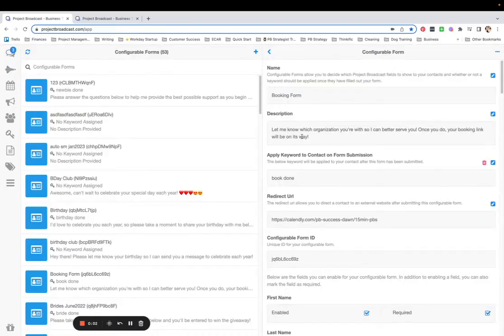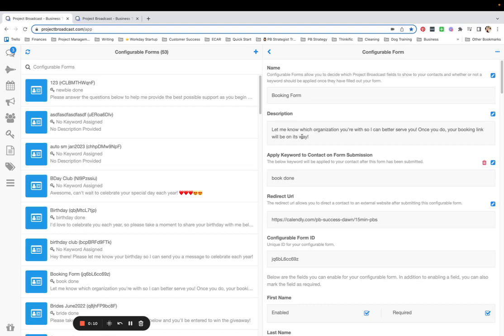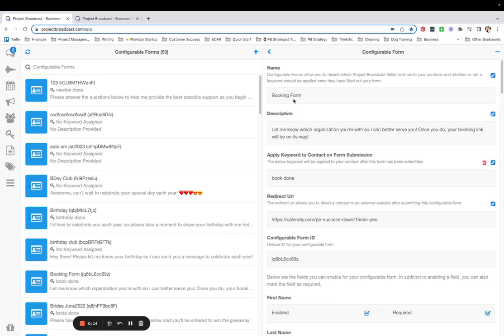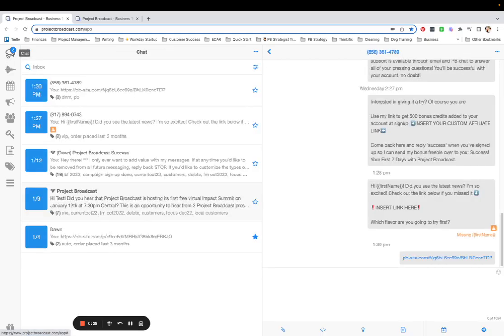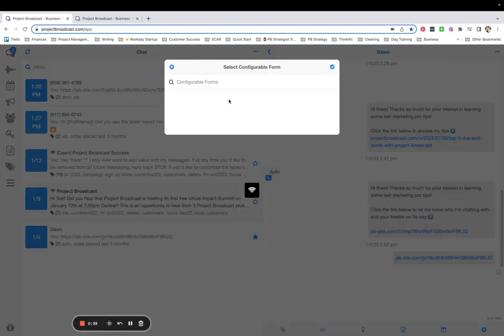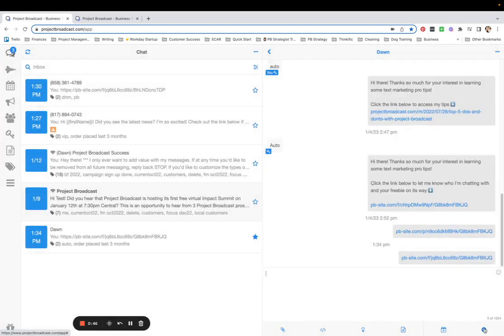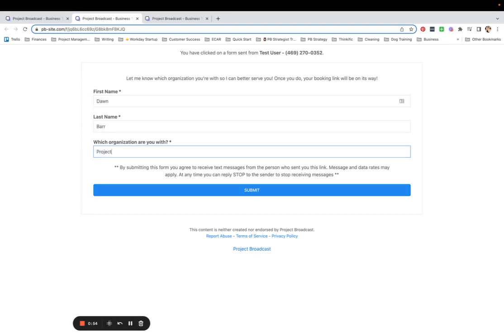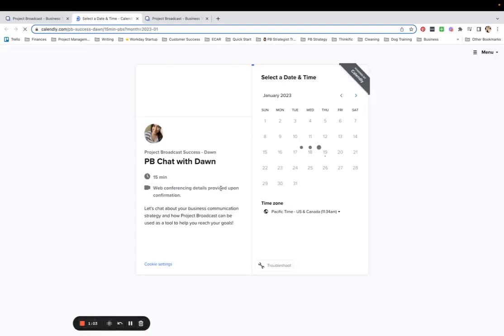URL Redirect After Configurable Form Submission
Would you like a contact to be redirected to a url after filling out your configurable form? In this video, I show you how I automatically redirect my contacts to a booking link after they answer a question for me.

Want to learn more? Our Web School course on configurable forms is
Complete the course and we'll add 10 credits to your account!